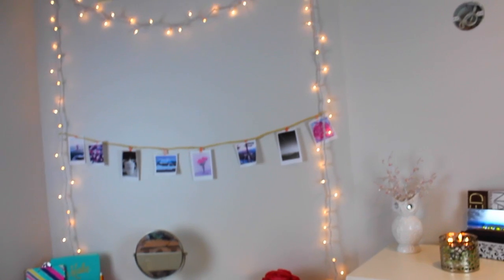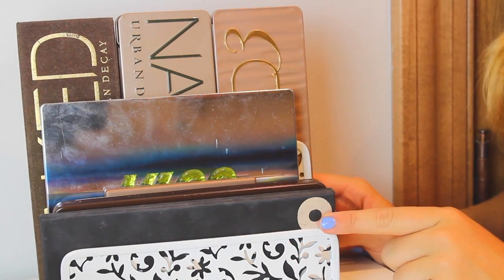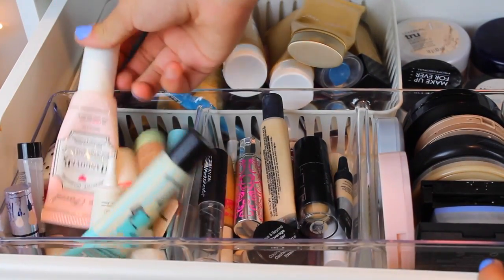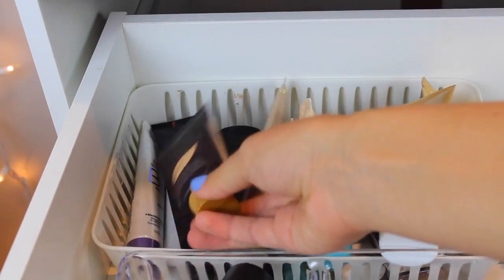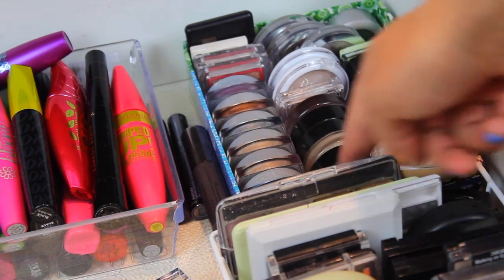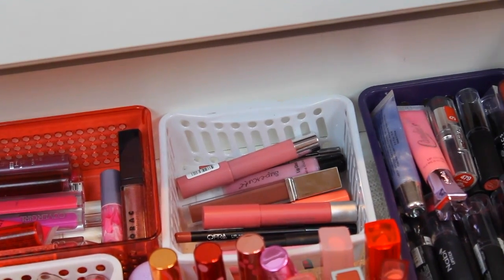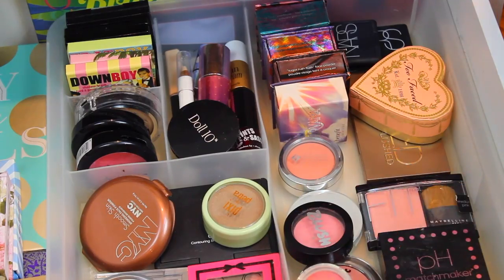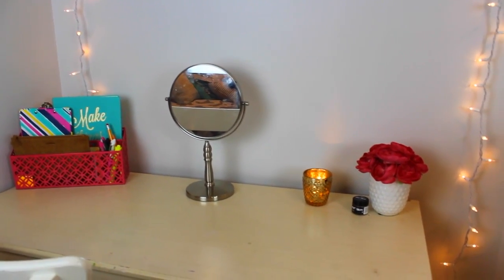MAKEUP COLLECTION♡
*THUMBS UP FOR MORE COLLECTION VIDEOS*
Hey guys! Today I show you my makeup collection! OMGGGG!!! this was so requested so I hope you guys like it. Also please understand that I am not trying to brag in any way shape or form! But anyway, I hope y'all enjoy! (:

KIK: lolos23

FAQ:
name: Lauren
age: 16
editor: Final Cut Pro X
birthday: May 25th
grade:  11th